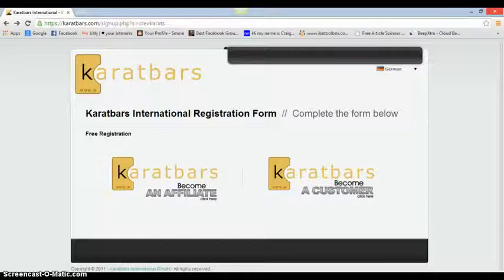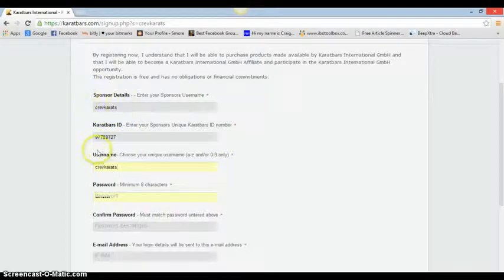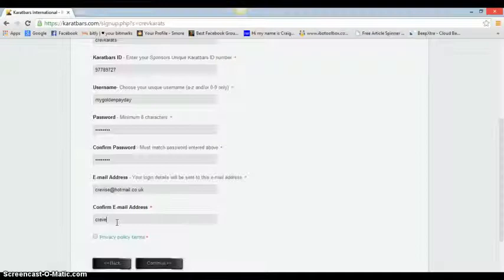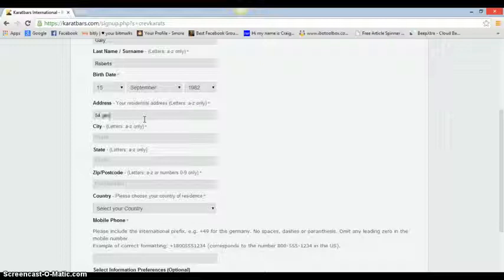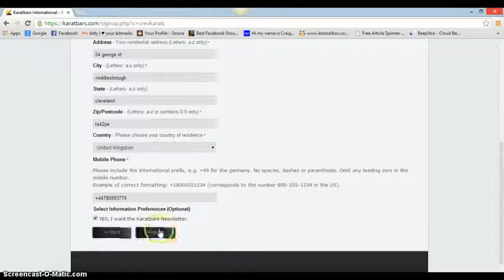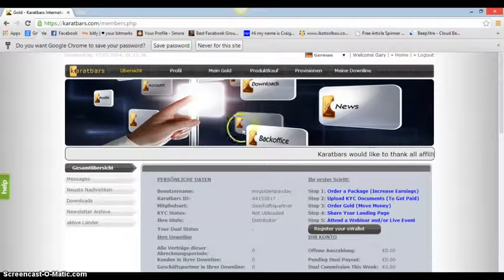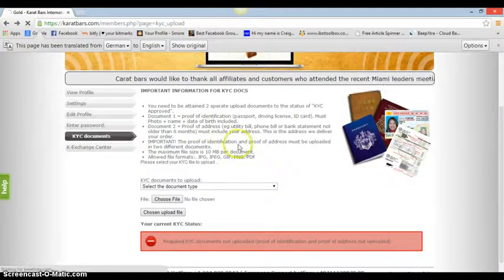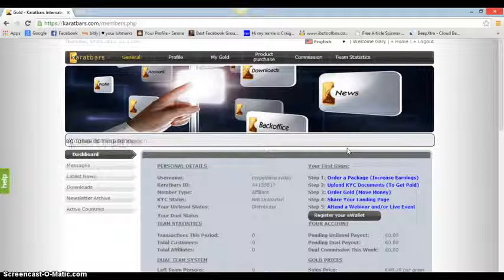Karatbars Review How to Open An Affiliate Account MUST SEE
Karatbars International GmbH specializes in the sale of small 999.9 pure gold bars and gift items.
If the video was useful for you CLICK LIKE
You do not need to buy gold each month to qualify for commissions with Karatbars international. Continue to read about Karatbars info and learn why we sale in grams is because the person simply cannot afford to save an ounce at a time because gold price per ounce is just not a reasonable idea for consideration.

Businesses all over the world are being setup to accept Karatbars for product and services. You can sale them on ebay or gold merchants, because our gold is the highest of quality. 999.9 pure 24k gold. Backed by LBMA You can store your Karatbars for free at Karatbars and then convert them back to cash in your account. The cash can be put on the Mastercard and withdrawn from there.

Basically Karatebars pays you to buy Gold. We are gifted with trips, gold, homes and cars for spreading the good word about Karatbars International.

Karatbars has the best price for LBMA certified spendable Gold. There's only a hand full who makes spendable gold in grams increments.

A member with a Vip package that cycles 6 times in one day will make $600 that day. Many cycle daily. My sponsor averages over 1k a day.

We have weekly intro webinars, and so much support online. This a the most unbelievable close need group of people from around the world, melted together like a big pot of gold.